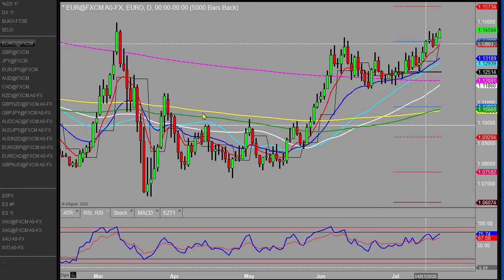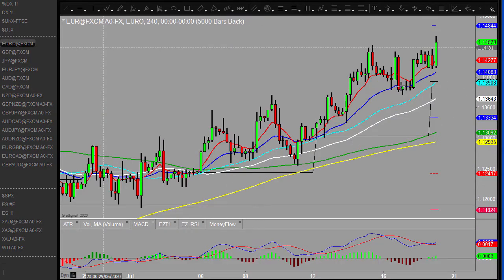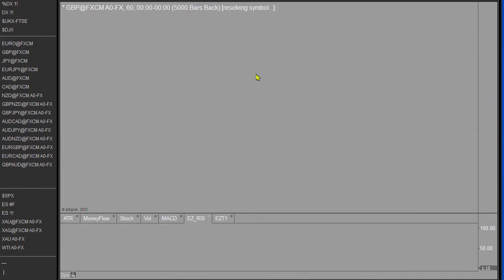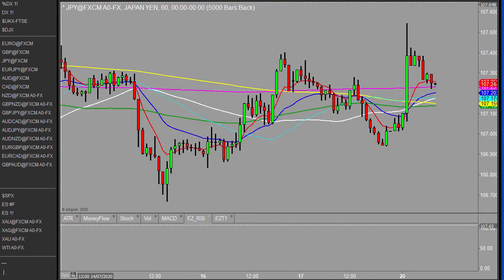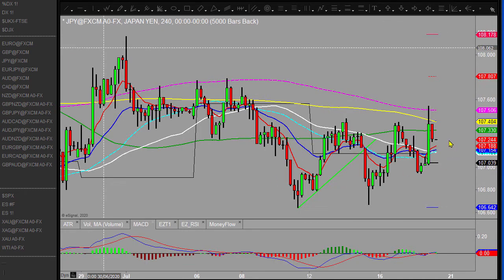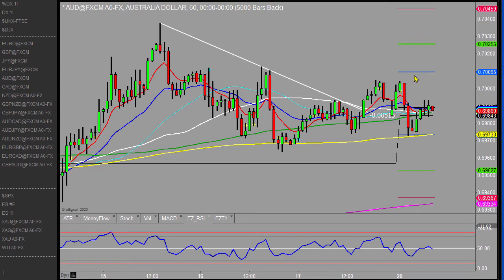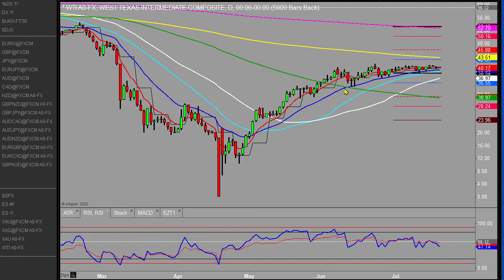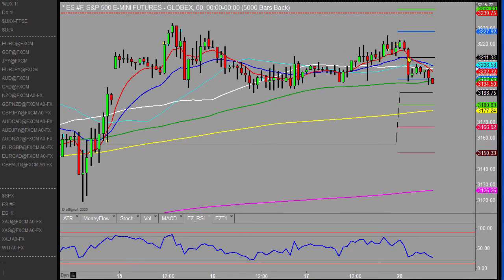Morning outlook 20th July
We just have the Euro group meetings on the economic risk front this morning. There are not many major companies reporting today either so we are left to the technicals as we start the summer period for real.